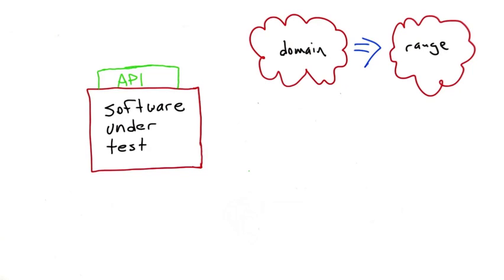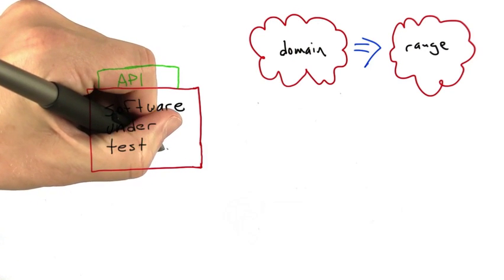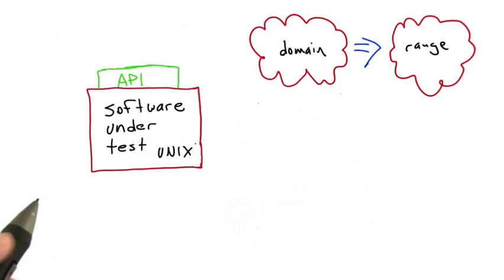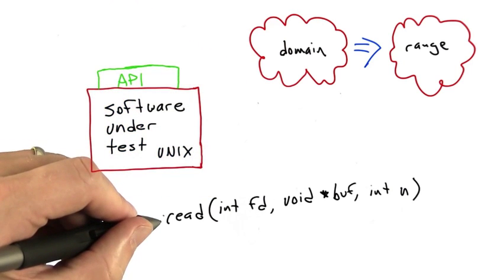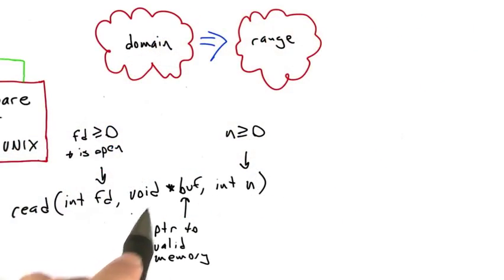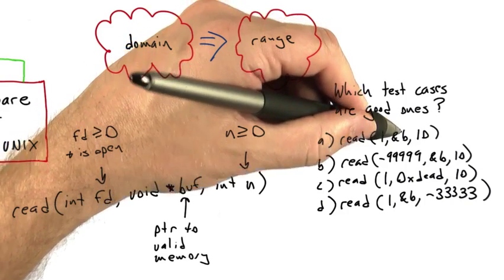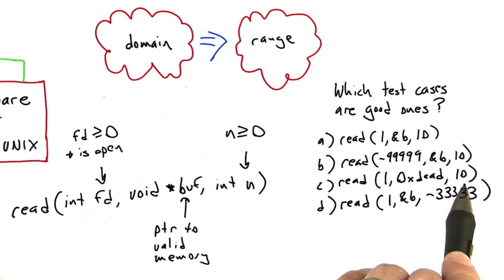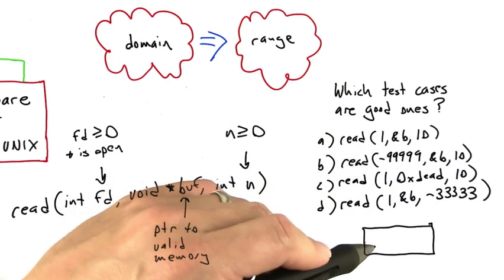1.28 Good Test Cases